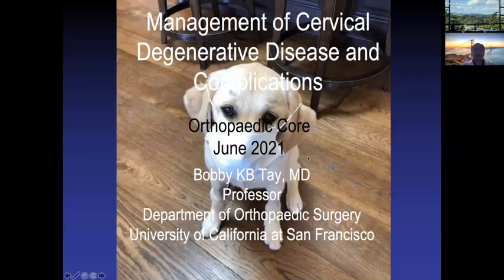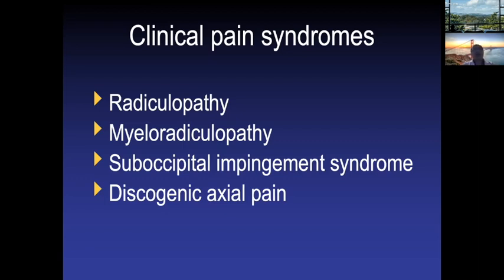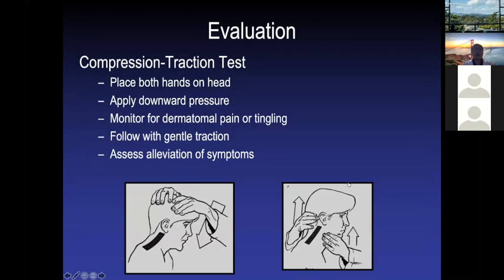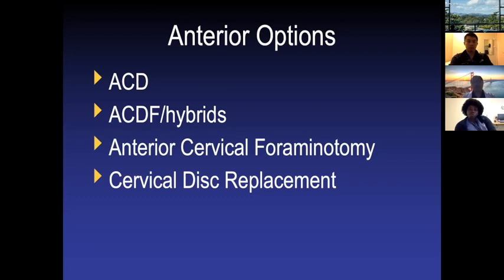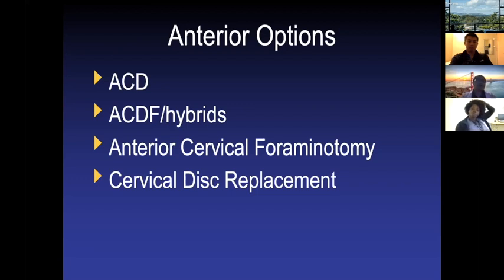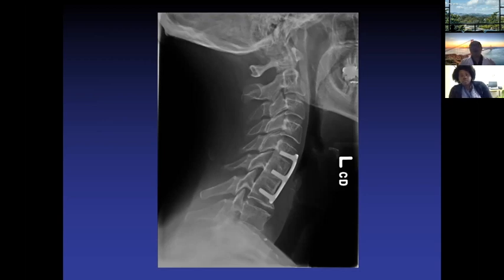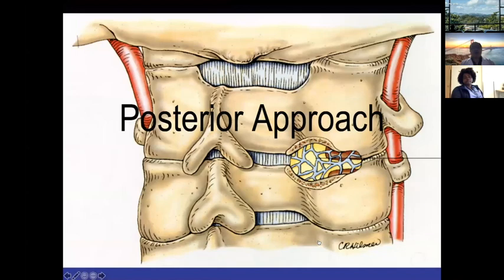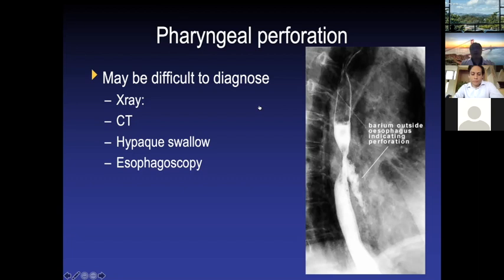Management of Cervical Degenerative Disease and Complications - Dr. Tay